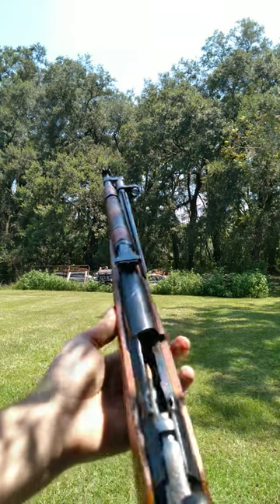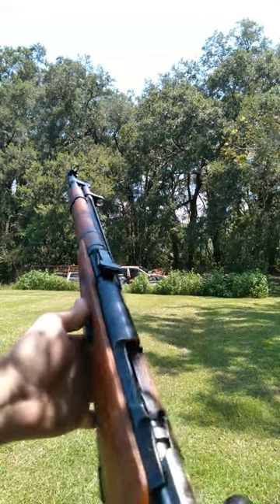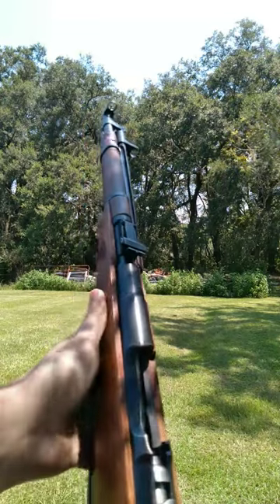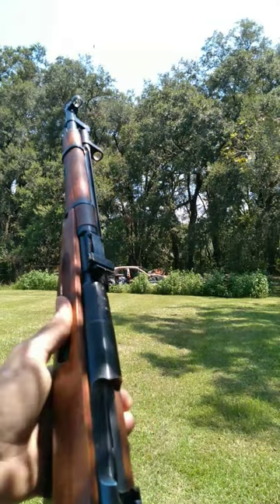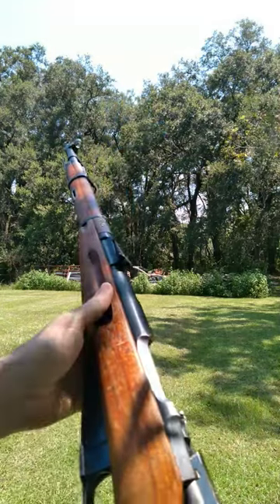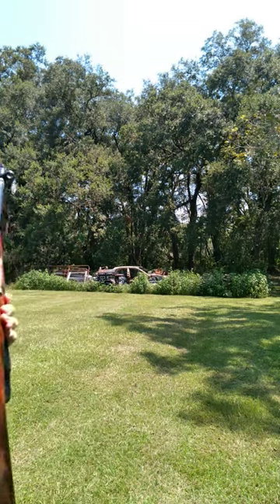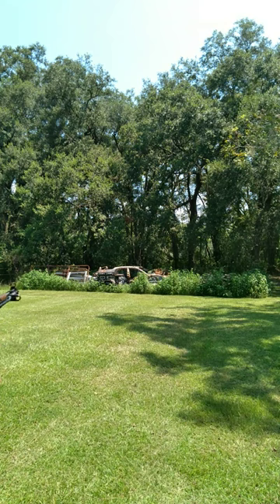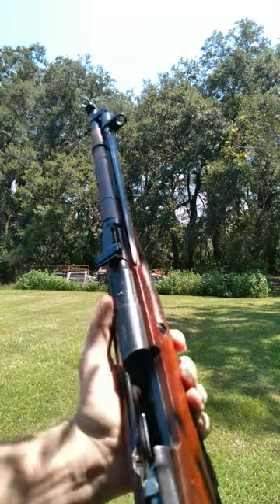M44 Mosin At The Range